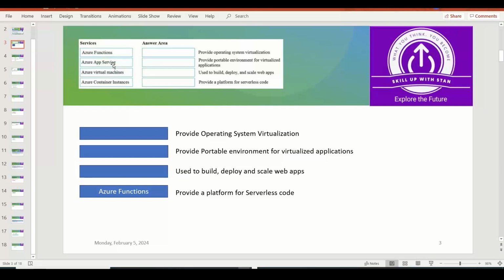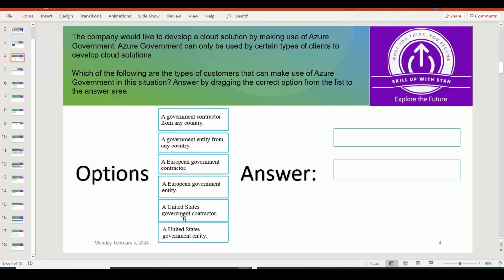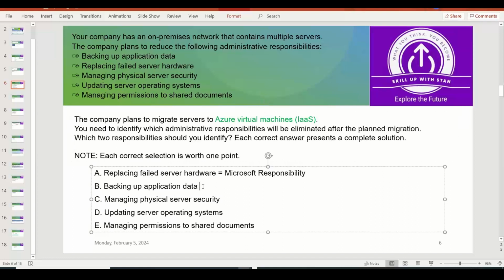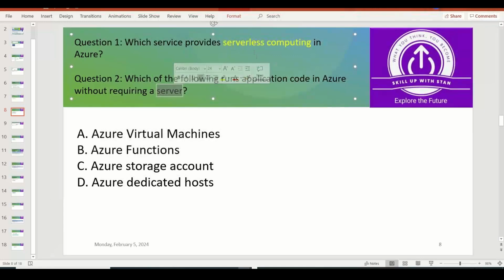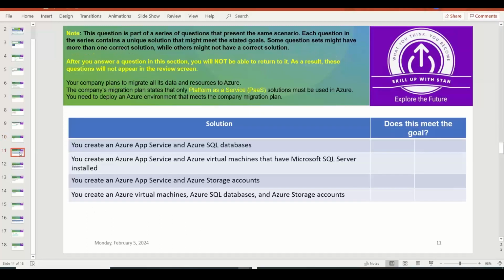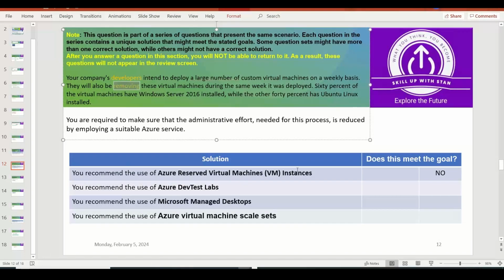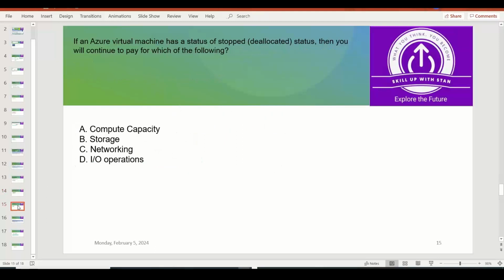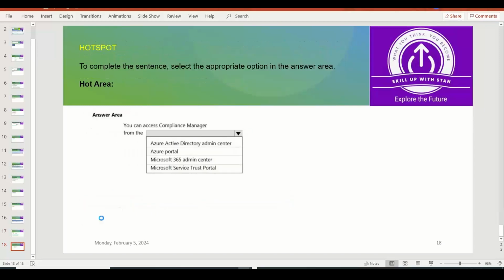AZURE IN ENGLISH - EXAM PREP SERIES - AZ 900 - PART 3